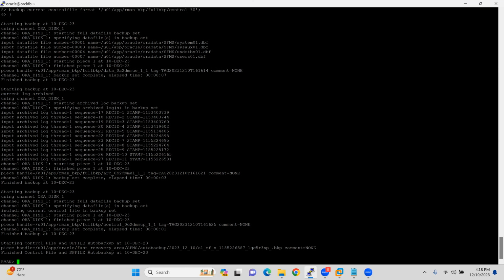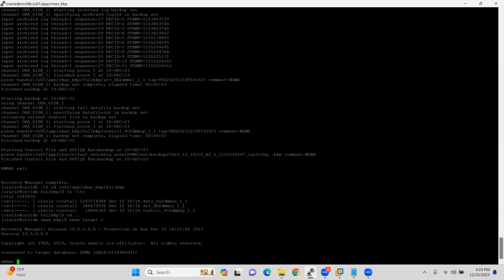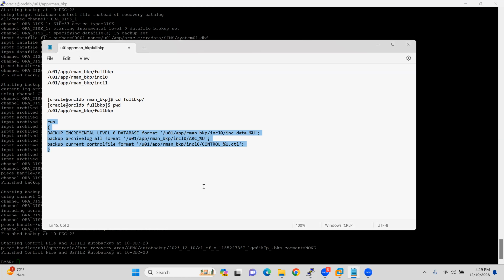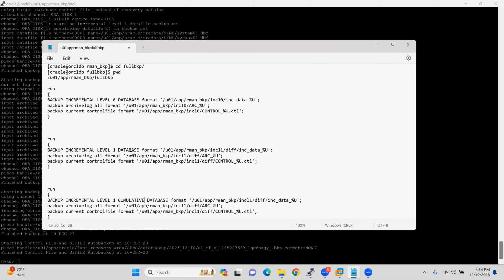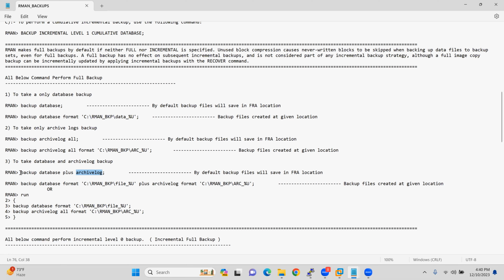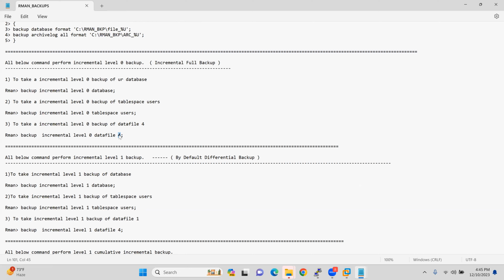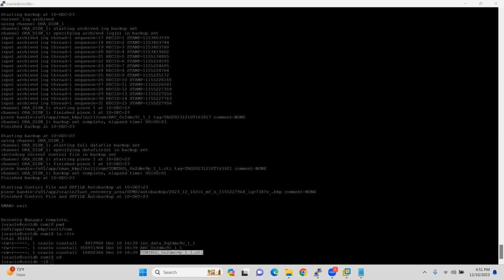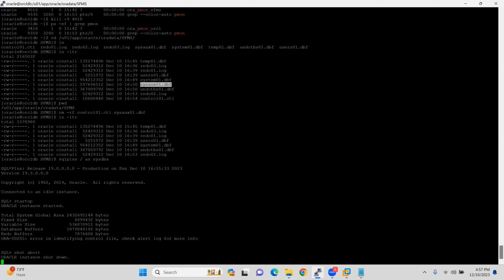RMAN Backup and Recovery 2